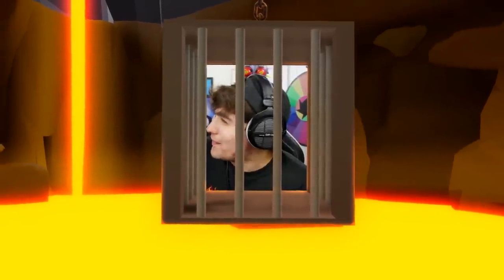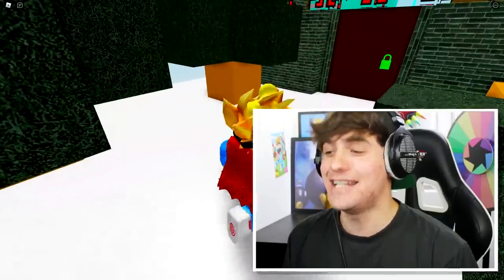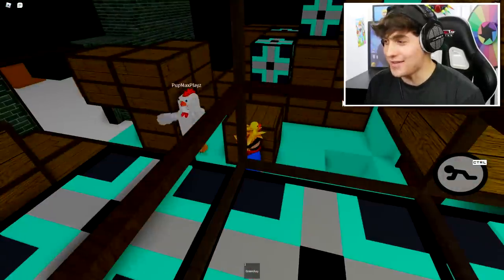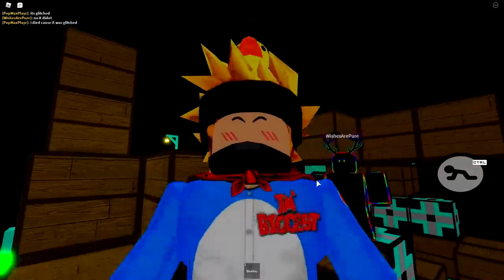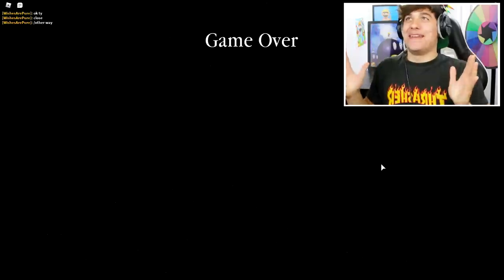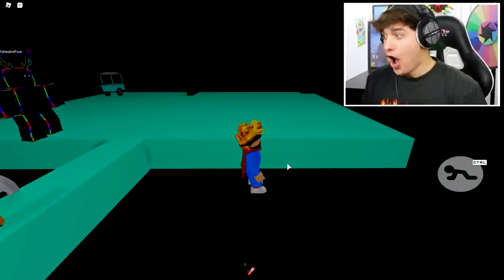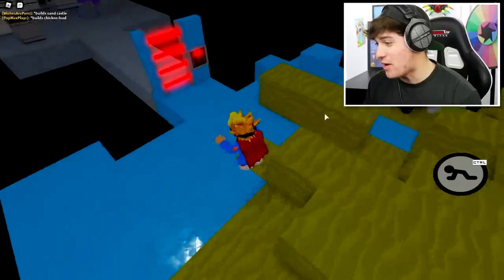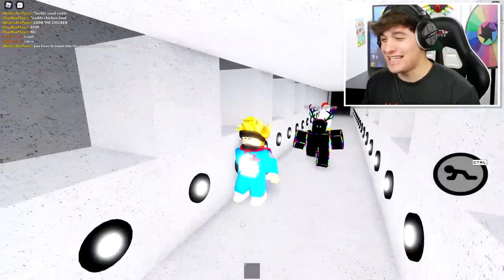FIND THE BUTTON IN ROBLOX PIGGY!! | Piggy Custom Build Creation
FIND THE BUTTON BEFORE PIGGY CATCHES YOU!! | PIGGY CUSTOM MAP CREATION)

Today i Create Annie from the roblox horror piggy style game Jerry!! And use it to disguise troll servers of noobs!!

🛒 Hottest Merchandise!!

👪 Family Friendly Content!! No swears & No cursing

What is bubblegum simulator??

Bubble Gum Simulator is a game/simulator made by Runway Rumble, a popular development group that made multiple other popular games such as Mining Simulator. The main idea is to blow bubble gum until your 'bag' is full and sell your loot to get coins. You can upgrade your bag in the "Gum" tab in the shop menu, and you can upgrade how much bubble gum you get for clicking in the "Flavors" tab.

The bubble you have can be used as a balloon, in the sense that you can jump higher and you can jump on clouds to unlock new islands/areas high in the sky. You can also upgrade your stats by opening eggs. Eggs contain pets ranging from common rarity, to ??? rarity which is known as a legendary, the percentage that you can get a legendary out of an egg is low but it depends on the type of egg. Pets have three to four different stats. You can also trade your pet(s) with other players.

You can also get boosts with coins or gems in the rewards tab. These are essentially missions to get an extra reward. It will make a sound once the requirement of a mission is complete. The missions get harder gradually as you complete them. Bubble Gum Simulator is a fun and popular game on roblox.

--Credits--

Music & Sounds:
Epidemic Sounds

Artwork:
Calixo - roblox adventures